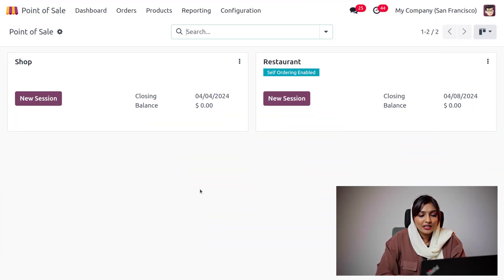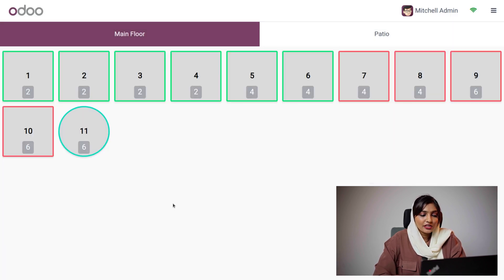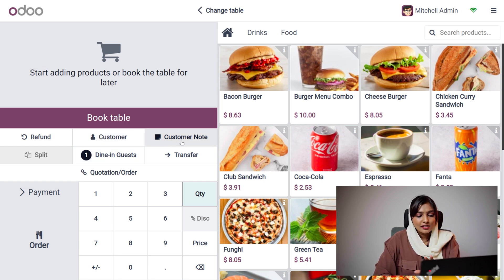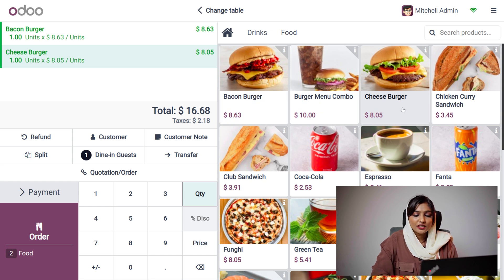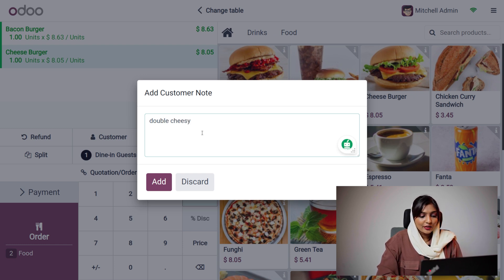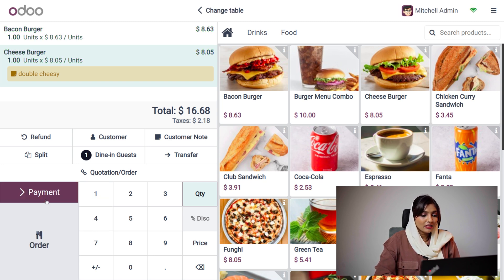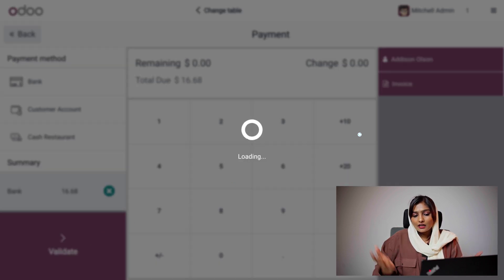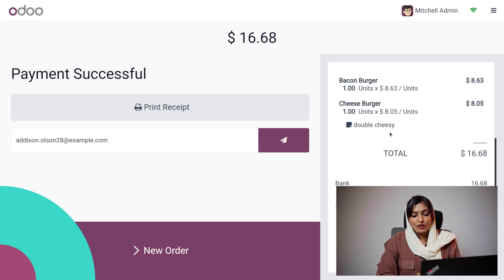How to Manage Customer Note in Odoo 17 POS | Odoo 17 PoS Tutorials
You can use customer notes to include messages for the customer on their receipt. Notes allow you to include greetings, thank you messages, or even gift receipt instructions, creating a more personalized touch for the customer.

Notes become part of the order record, allowing staff to reference past purchases, customer preferences, and any special instructions for future interactions.